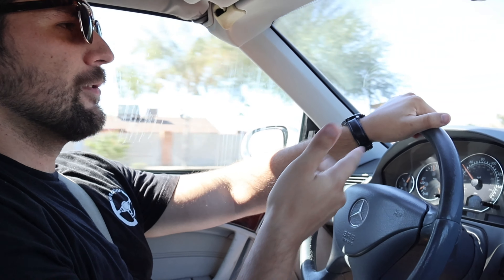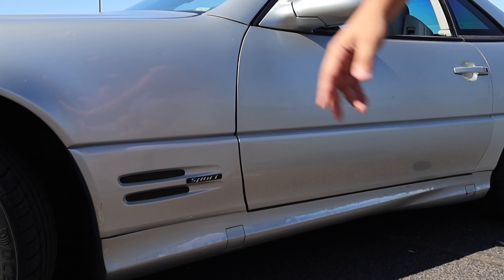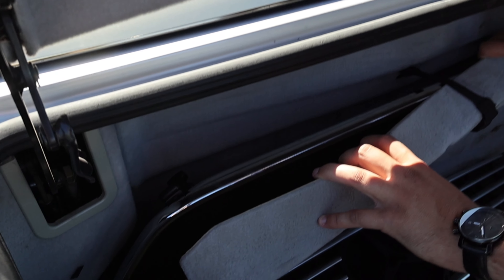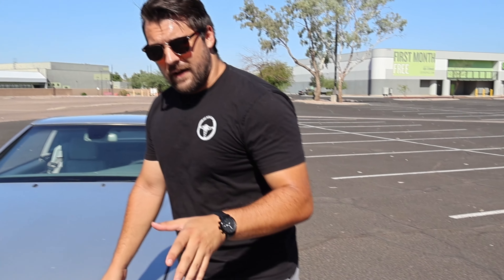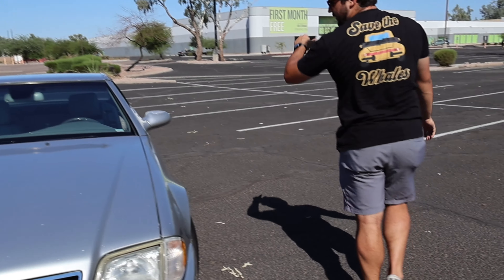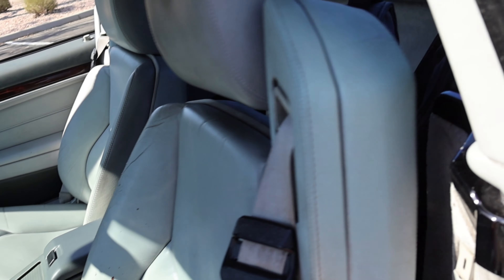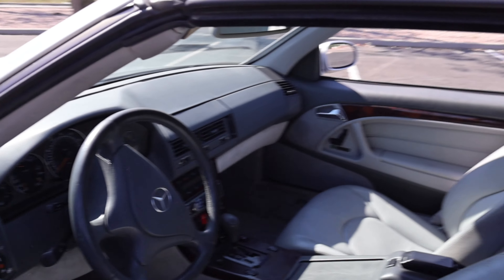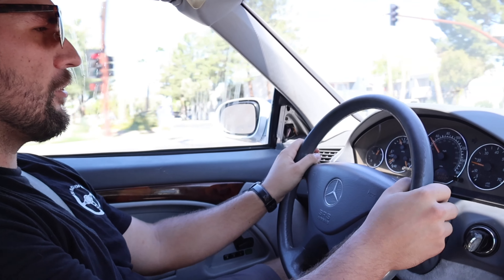I Bought the Cheapest R129 Mercedes SL500 and it has the AMG Sport Package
In this video I go over how I bought the cheapest R129 1999 Mercedes SL500 Sport Package. Although the R129 SL500 I bought is not perfect, I have already spent some time cleaning up and repairing the car to make a fun to drive roadster. This is a great looking car with the subtle fender flares from Bruno Sacco's design.